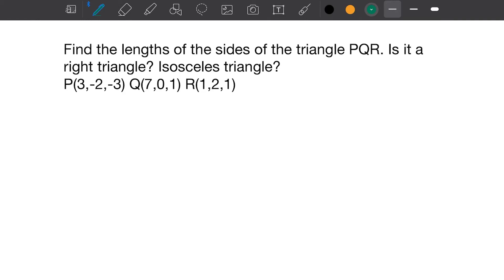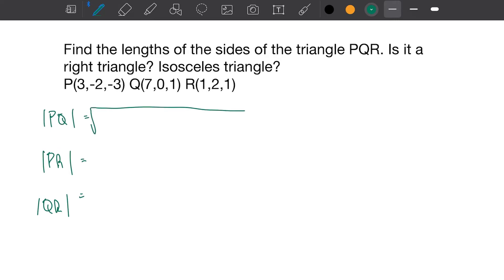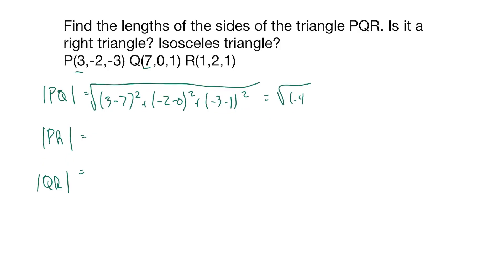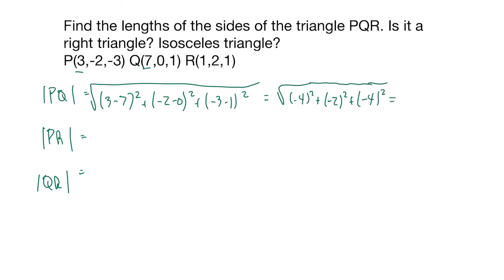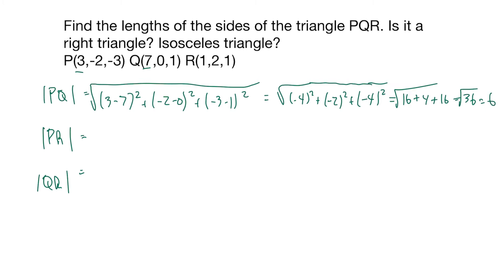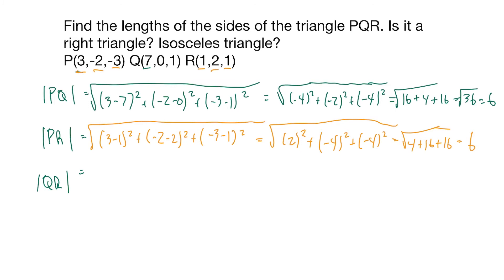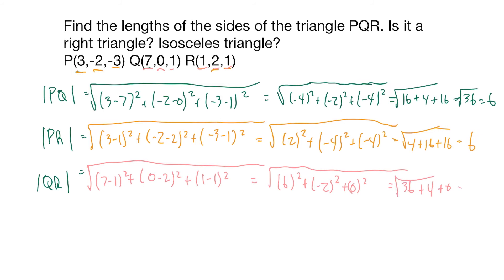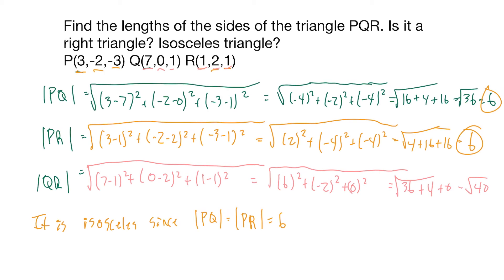Calc III (10.1) - Lengths of Sides of Triangle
Calculus III - Chapter 10.1
Find the lengths of the sides of the triangle PQR. Is it a right triangle? Isosceles? P(3,-2,-3), Q(7,0,1), R(1,2,1)